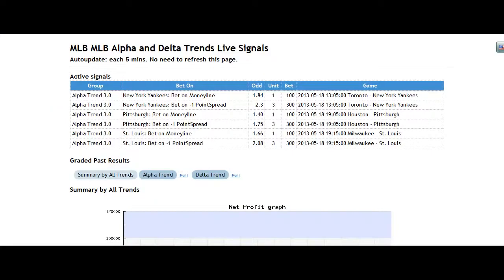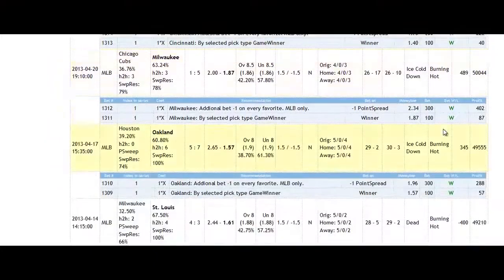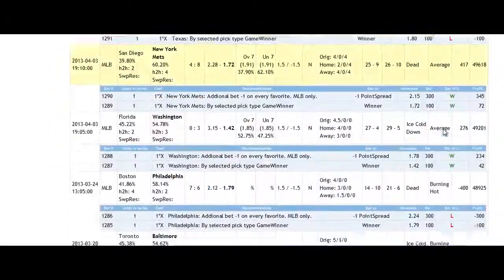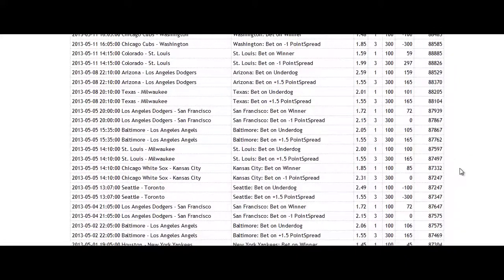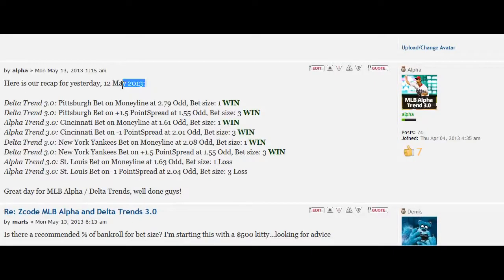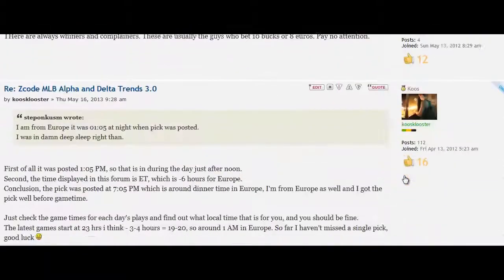OddsShark NHL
Learn about oddsshark nhl betting
Watch this oddsshark nhl betting video app.